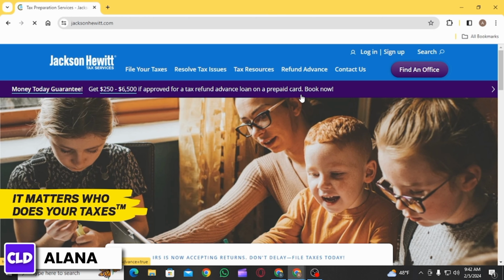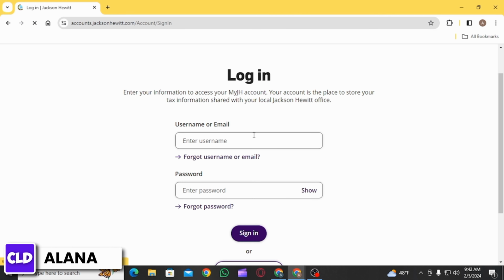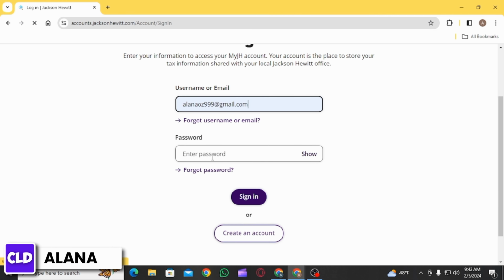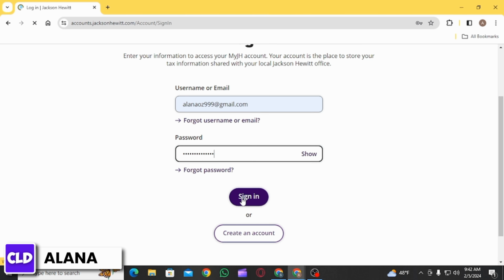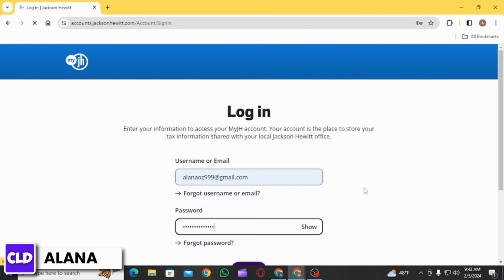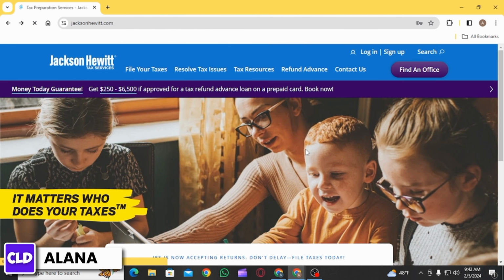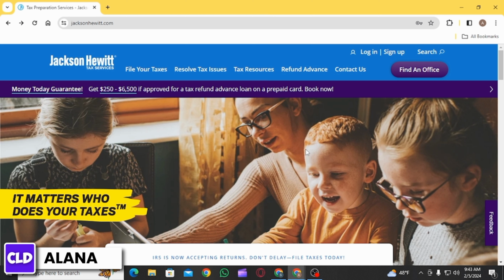How To Get Your Employer ID Number On Jackson Hewitt 2024 | Find My Employer ID Number Online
Tutorial On How To Get Your Employer ID Number On Jackson Hewitt 2024

If you're preparing your tax return and need to find your employer's EIN, especially if you're using Jackson Hewitt's services, this video is for you. Understanding where to find this crucial number is essential for correctly filing your taxes. We'll guide you on how to access your EIN through the Jackson Hewitt platform and other online methods, including using an employer identification number lookup tool.

👋 Welcome to Create Login And Delete! Today's tutorial, "Tutorial On How To Get Your Employer ID Number On Jackson Hewitt 2024 | Find My Employer ID Number Online," is all about helping you locate your Employer Identification Number (EIN) for tax purposes.

Key topics we'll cover:
1. **Get Your Employer ID Number On Jackson Hewitt**: Step-by-step guide to finding your employer's EIN on the Jackson Hewitt platform.
2. **Find My Employer ID Number Online**: Tips on how to locate your employer's EIN through various online resources.
3. **Employer Identification Number Lookup**: How to use online lookup tools to find your employer's EIN quickly and efficiently.

📱 Timestamps:

0:00 - Introduction
0:05 - Finding EIN on Jackson Hewitt
0:15 - Using Online EIN Lookup Tools